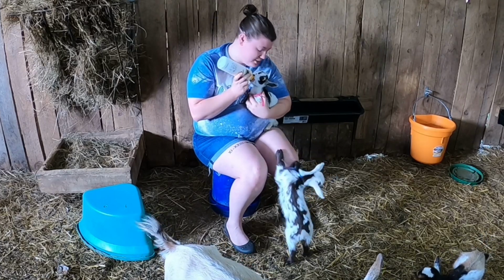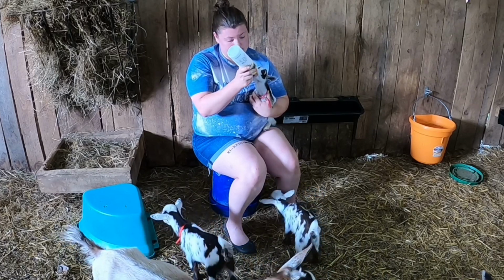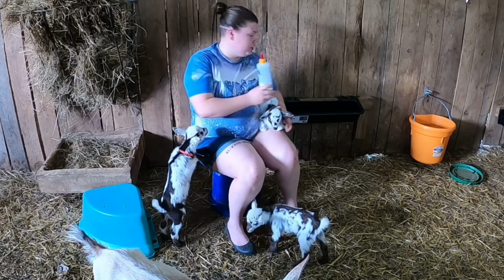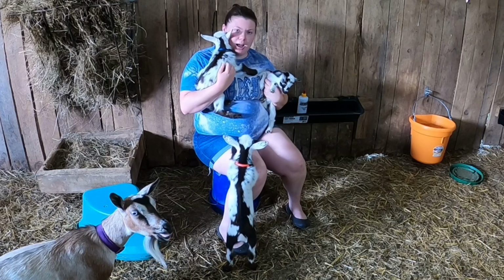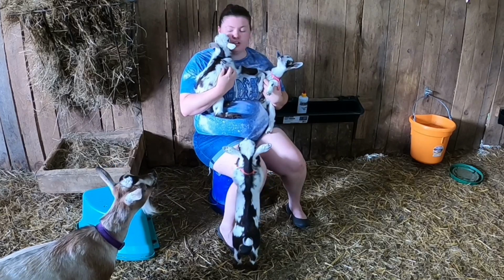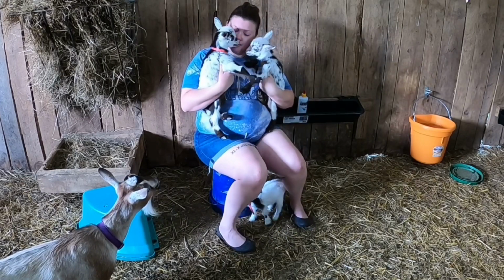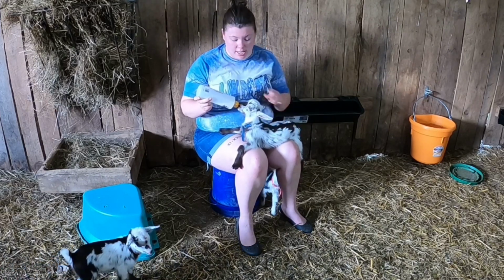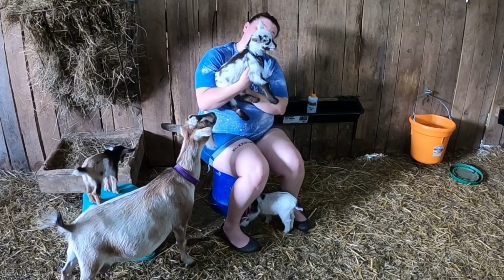Keeping up with Four Goat Kids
Our quadruplet Nigerian Dwarf kids are two weeks old and they are growing so fast!  But how is their mom, Violet, keeping up with nursing four babies?

Violet has been doing a great job nursing all four of them but lately we’ve started supplementing some milk replacer to make sure that everyone is nice and full.  It’s not her fault; her supply is still really high and she pays close attention to each of her kids.  We’re just doing our part to help out and make sure these babies are healthy and growing like they need to.

We are all but certain that three of the four kids are polled (born without horn buds) and we’ll be taking them to the veterinarian soon to have Calamity Jane disbudded (horn buds removed).  It’s just easier on us to have our goats hornless so that’s why we’re choosing to go through this simple process.

The best thing about baby goats might just be how they run and jump around all the time.  They are so friendly and playful and it’s a lot of fun to watch them learn about the world around them.

We’re excited to bring you all along as these goats (and our farm) continue to grow.
We have a small farm in Western Kentucky where we’re raising our family and a handful of critters.  Come grow with us.

Why dairy goats? After watching so many homesteads with dairy goats Megan felt like it was something she wanted to take on. One of our goals with our farm is to grow as much of our food as possible and goat milk is a wonderful source of dairy. Why Nigerian Dwarfs specifically? Nigerian Dwarf milk has a high butter fat content, which means a cream line should be present and we can make butter, which is Megan’s primary goal. We’ll also be able to use the raw milk for cheeses, yogurt, soaps, and lotion, as well as a host of other things. Nigerian Dwarfs are also small so they’ll be easier for Megan to milk and are less intimidating to our young children.